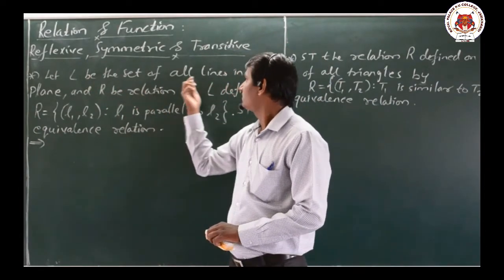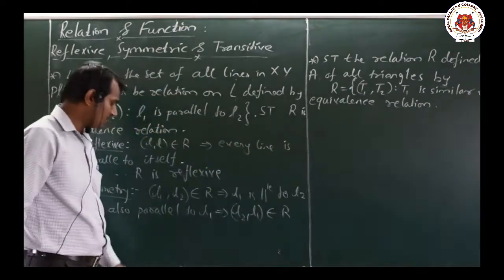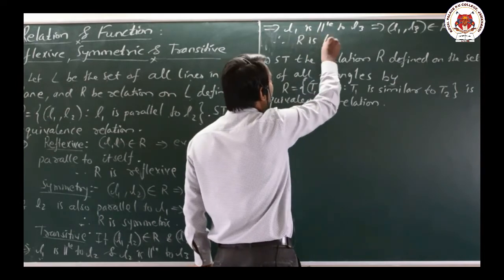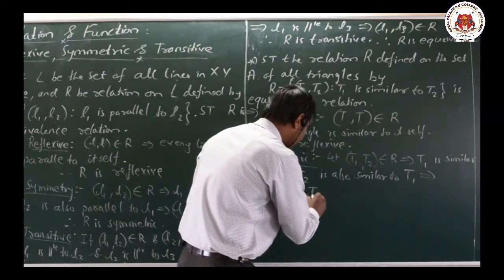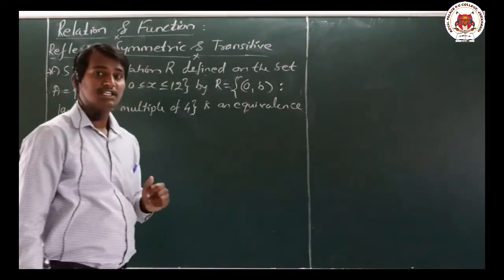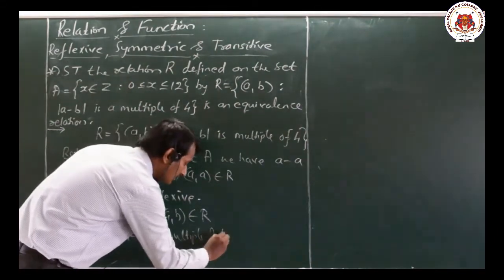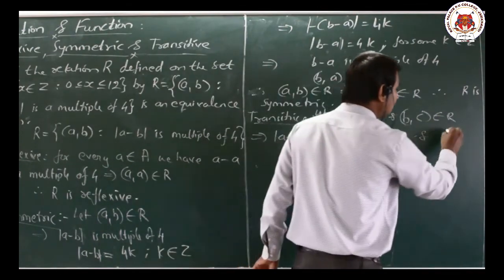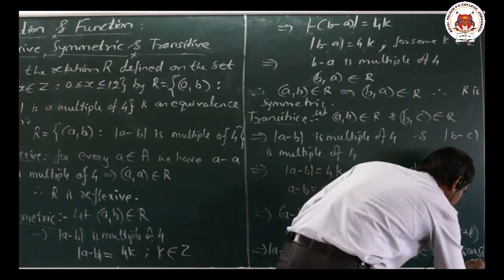RELATION & FUNCTION 05 | EXERCISE 1.1.3 REFLEXIVE, SYMMETRIC & TRANSITIVE